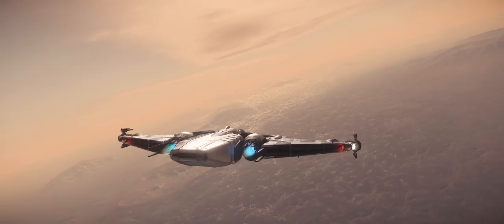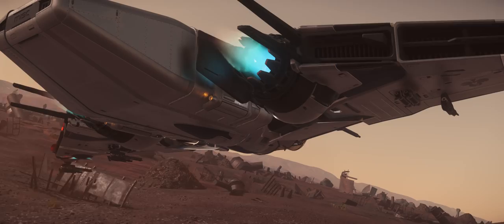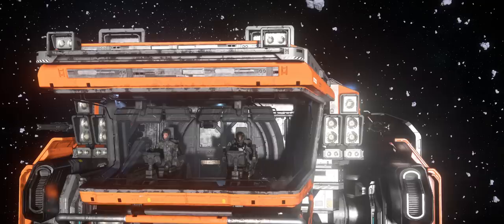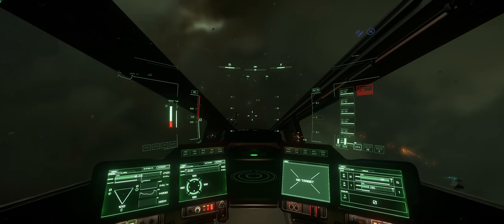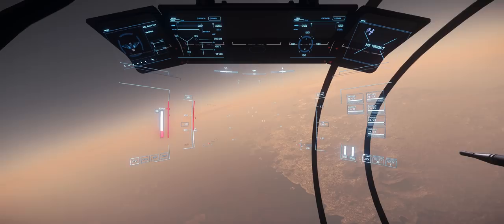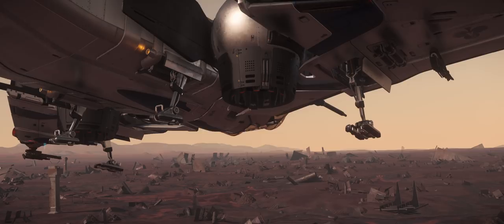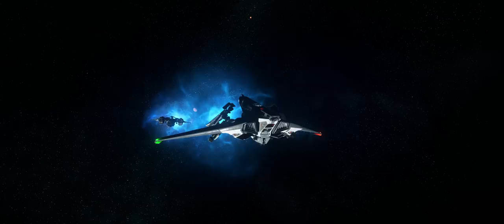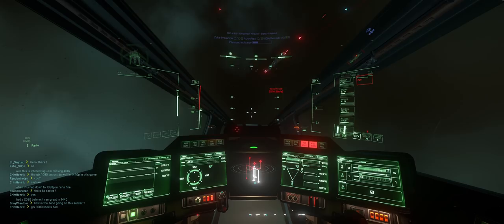WHY PLAY STAR CITIZEN? The FLIGHT MODEL is AMAZING!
Join me as we take a look at Star Citizen's incredible flight model.

Infraction- City Beat